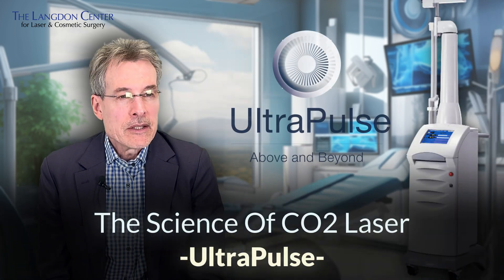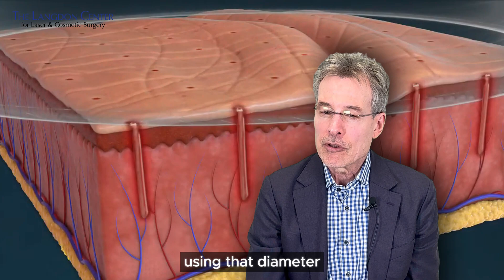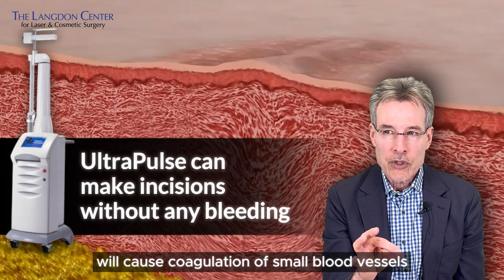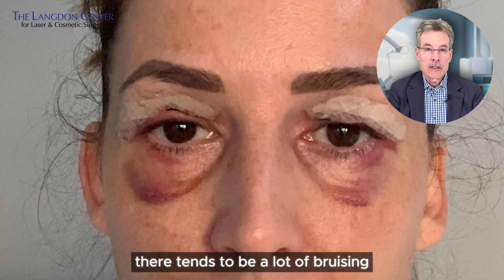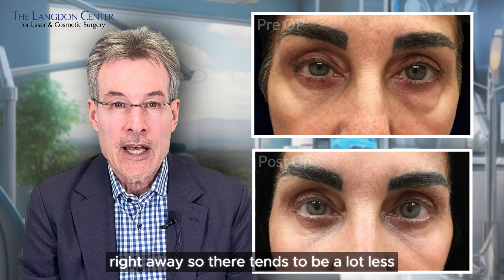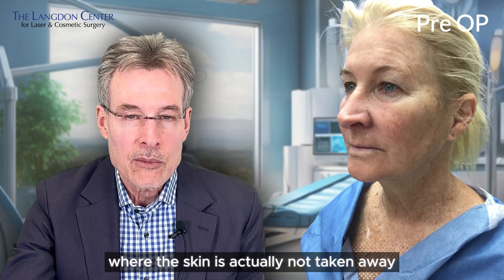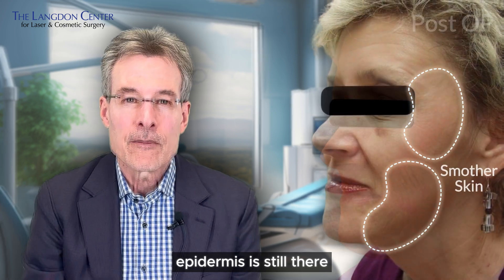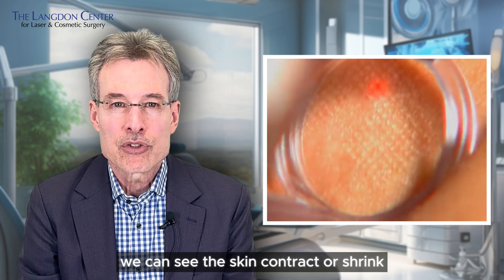The SCIENCE of CO2 Lasers - Laser Skin Care And Laser Eye Lifts - Less Bruising And Swelling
DR. ROBERT LANGDON
Triple Board Certified Cosmetic Surgeon
Small Incision - Delicate Touch - Local Anesthesia - A Focus On YOU

Robert Langdon, MD, is triple-board certified in Dermatology, Cosmetic Surgery and Facial Cosmetic Surgery. A graduate of the Oregon Health and Science University School of Medicine, he completed his residency in dermatology at Yale-New Haven Hospital in 1984. He was certified by the American Board of Dermatology in 1984 and by the American Board of Cosmetic Surgery in 2004 (and re-certified in 2014). Dr. Langdon was a member of the full-time faculty of Yale University School of Medicine, in the Department of Dermatology, from 1984 to 1990.

At Yale, Dr. Langdon conducted clinical research on advanced surgical techniques. With colleagues in Plastic Surgery, he developed a novel skin grafting method that has been adopted around the world. This method was first described in the prestigious British medical journal The Lancet.

In 1990, Dr. Langdon left Yale to pursue more intensive clinical training at the Laser and Dermatology Institute of California, in the Los Angeles area. There he learned advanced laser surgery techniques using the carbon dioxide and pulsed dye lasers. He also refined his surgical skills for the treatment of skin cancers and for cosmetic improvement.

Dr. Langdon is the author of over fifty scientific publications including nine book chapters on cosmetic surgery techniques. He has written several chapters in recent surgical textbooks on advanced facial cosmetic surgeries including minimal incision facelift, endoscopic brow lift, and blepharoplasty. He is also the author of the book for patients Understanding Cosmetic Laser Surgery. Dr. Langdon’s book is in the permanent collection of the Harvey Cushing and John Hay Whitney Medical Library, the central library of the Yale School of Medicine.

Hours:
Monday – 9:00 AM to 5:00 PM
Tuesday – 9:00 AM to 5:00 PM
Wednesday – No Appointments
Thursday – 9:00 AM to 5:00 PM
Friday – By Appointments Only
Saturday – Closed
Sunday – Closed

Address:
The Langdon Center for Laser and Cosmetic Surgery